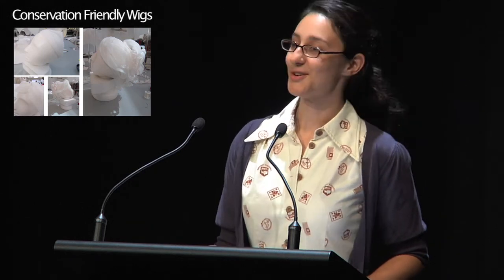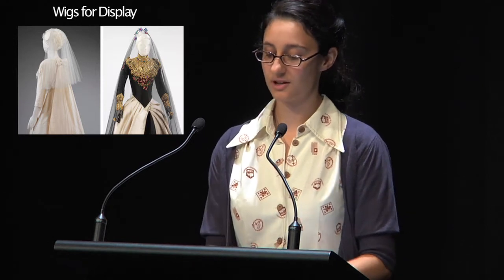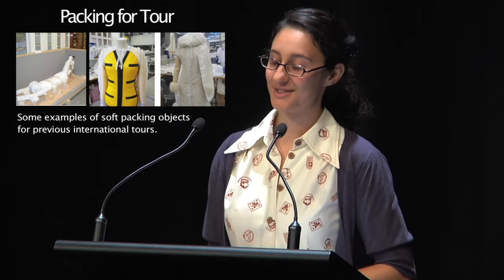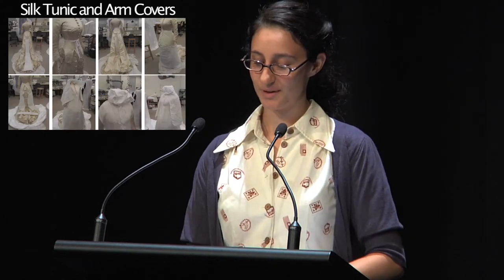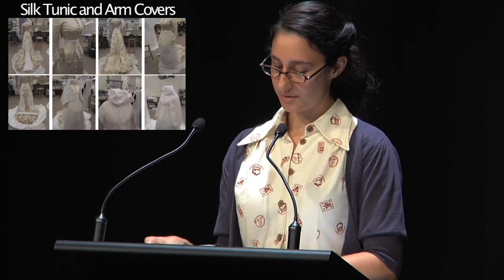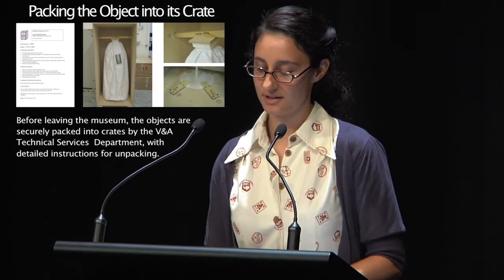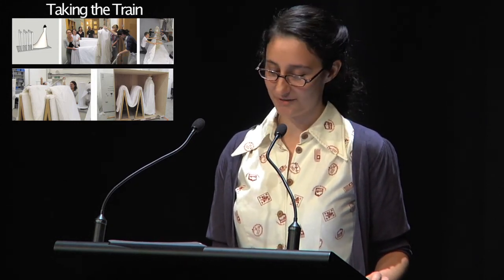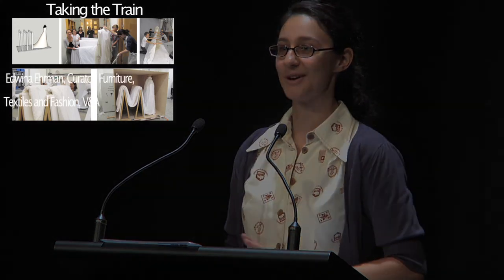Keira Miller talk Pt 3: Packing and Mounting Unveiled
Join Keira Miller from the Victoria & Albert Museum, London, for fascinating behind-the-scenes insights into the preparation of Unveiled. In Part 3 Keira discusses wig creation and packing dresses for travel.